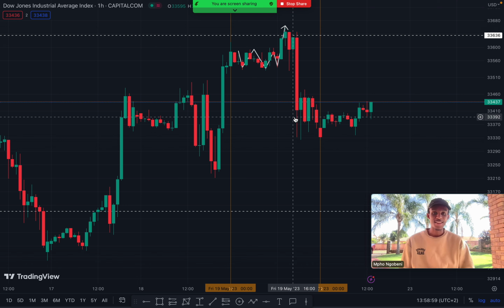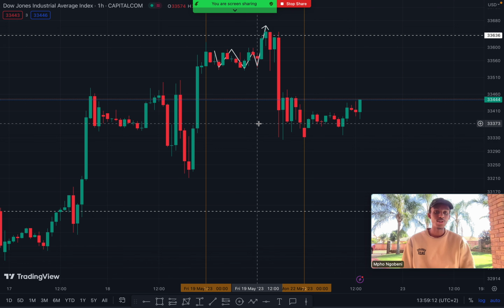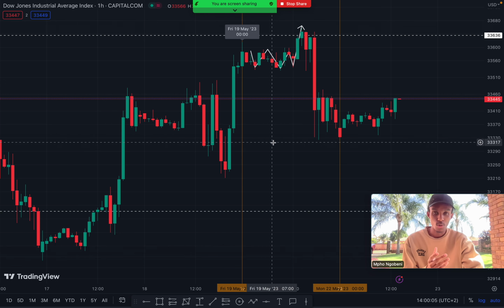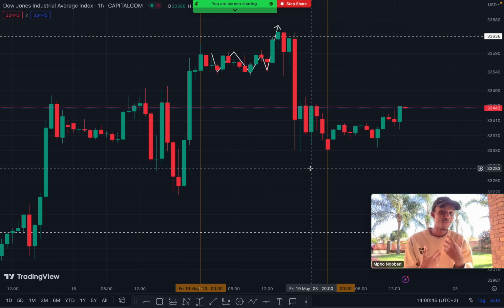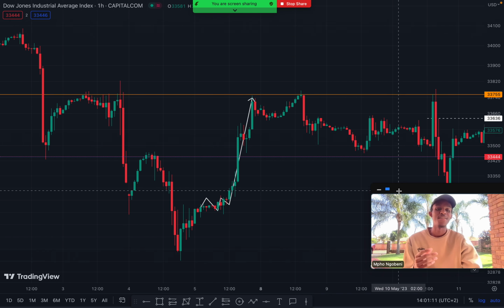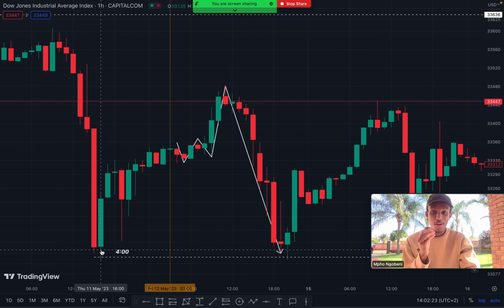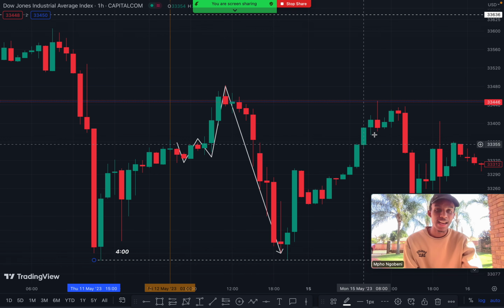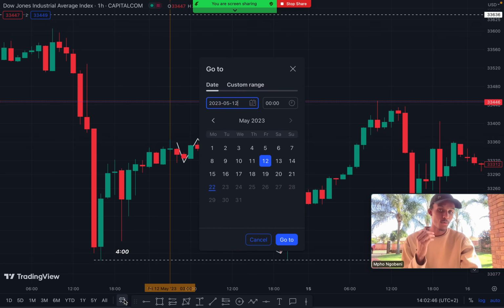FRIDAY RECAP - IF I ONLY I KNEW THIS BEFORE I STARTED TRADING